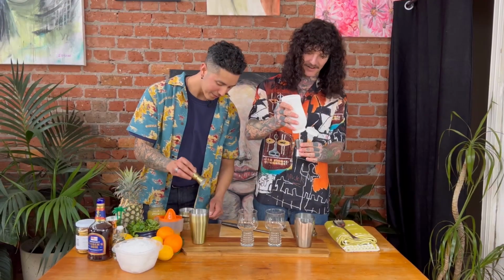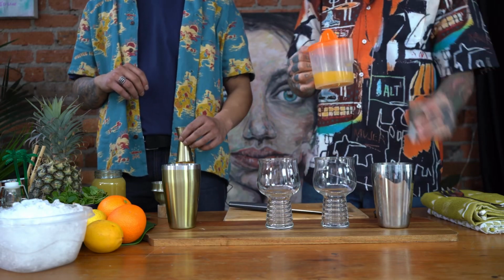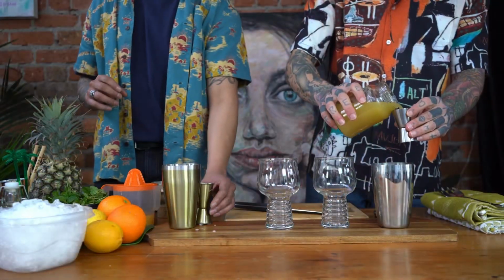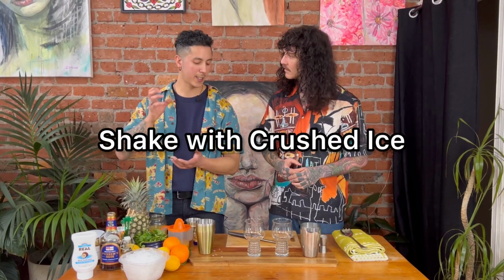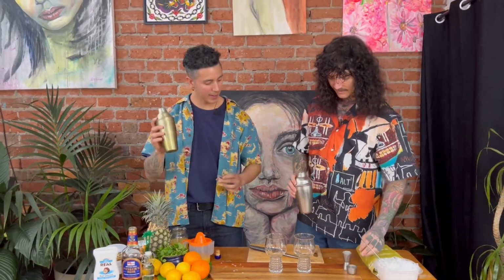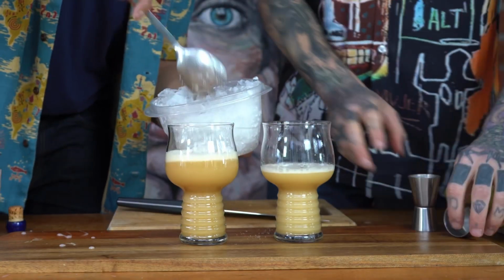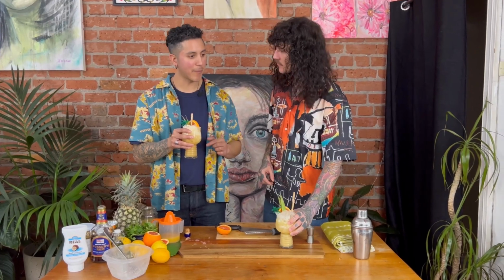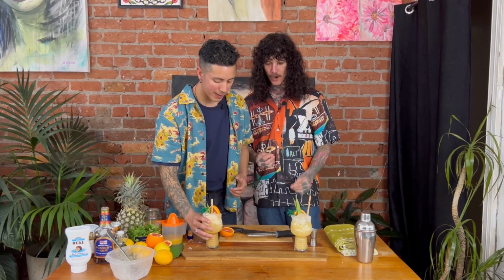ISLAND VIBES WITH THIS DELICIOUS COCKTAIL THE PAINKILLER NO.1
Painkiller no.1

Super talented content creator and mixologist @cocktails_with_Mike came round over the weekend and we got tropicool with this tasty cocktail the Painkiller no. 1
Watch and Learn with me how to make this deviously delicious cocktail!

Ingredients
30mL Coconut Cream
30mL Orange Juice
90mL Pineapple Juice
60mL Pusser’s Rum
Crushed Ice

Garnish
1 Orange Wheel
2 Pineapple Fronds
Grated Nutmeg